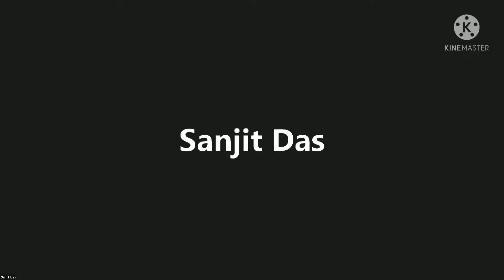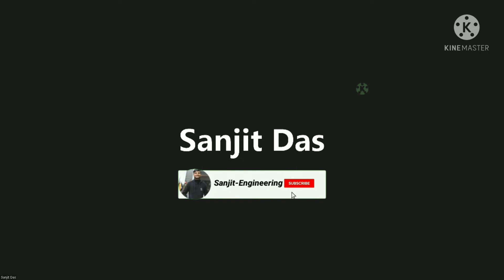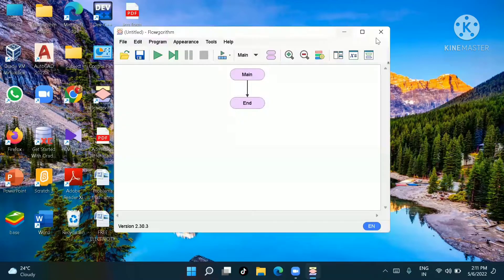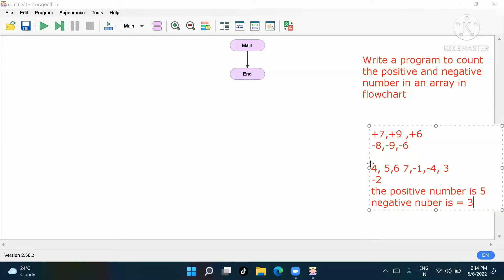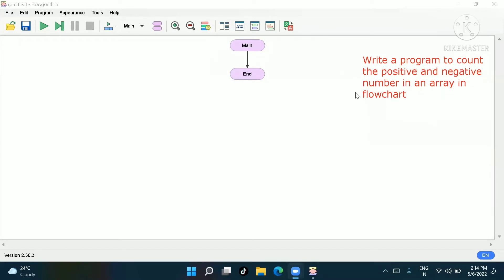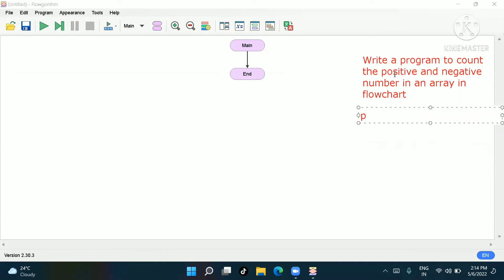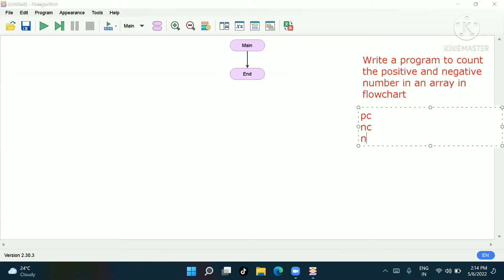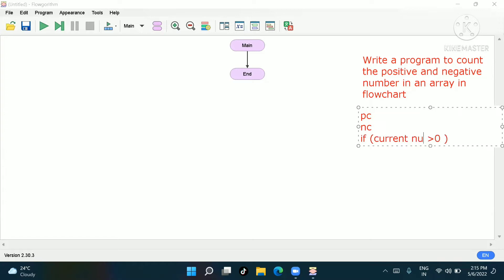Part- 19: Program in Flowchart to count the positive and negative number separately in an array.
Program in Flowchart to count the positive and negative number separately in an  array.

# Flowchart
# Flowgorithm
Lets write a program in a flowchart to count the positive and negative elements/ number in an array.

Note: This is a very simple program but still a very important one, because we'll be using some form of logic to print elements of an array. So better we know ins and outs of printing array elements in whichever order the program demands . Soo please pay the attention to the logic.